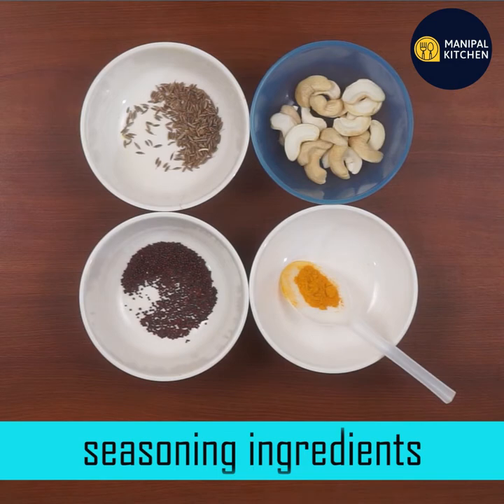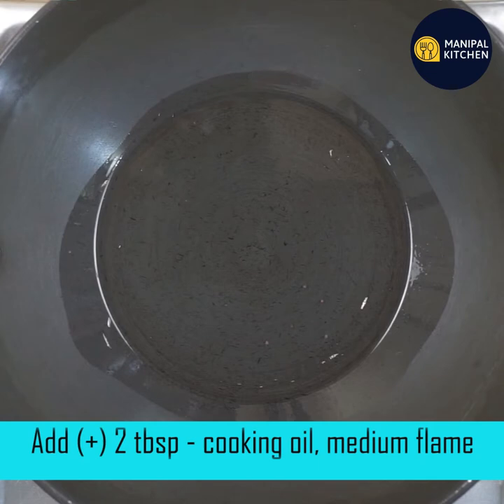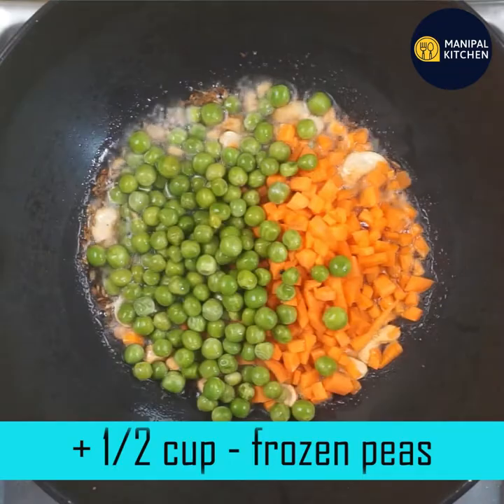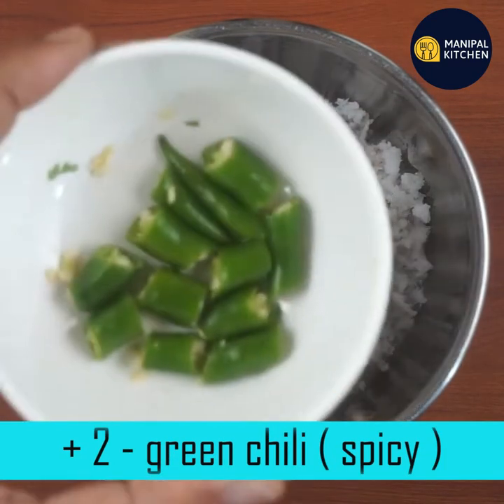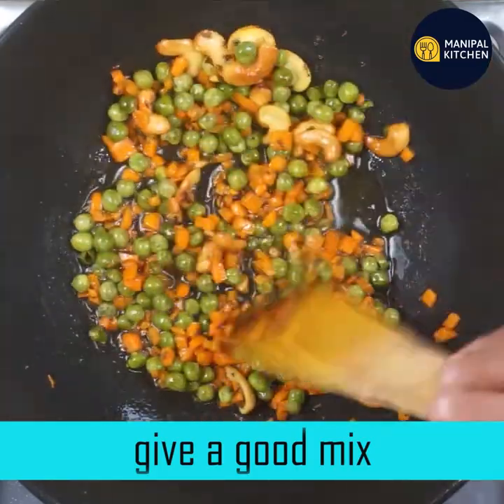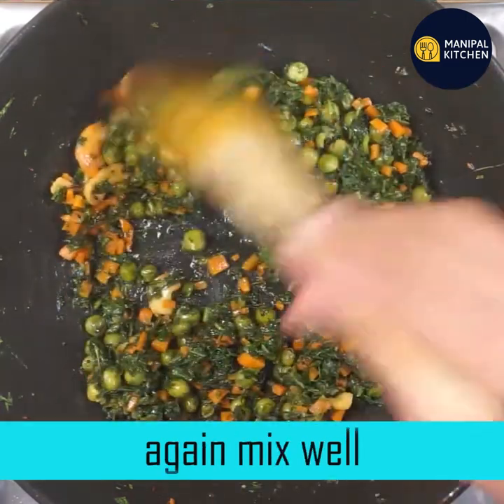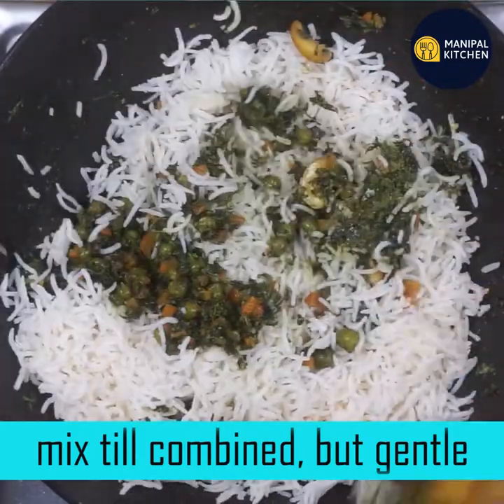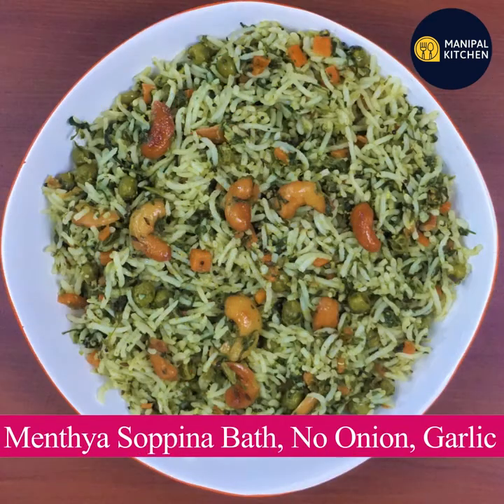ಮೆಂತ್ಯ ಸೊಪ್ಪಿನ ಬಾತ್ ಹೊಸ ವಿಧಾನದಲ್ಲಿ ಮಾಡಿ ರುಚಿ ತಿಂದವರಿಗೆ ಗೊತ್ತು|Methi leaf bath Manipal Kitchen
2 ಕಪ್ ಮೆಂತ್ಯ ಸೊಪ್ಪು, 1 ಕಪ್ ಬಾಸ್ಮತಿ ಅಕ್ಕಿ ಇದ್ರೆ, ಬೆಳ್ಳುಳ್ಳಿ,ಈರುಳ್ಳಿ ಇಲ್ಲದೆ, ಮೆಂತ್ಯ ಸೊಪ್ಪಿನ ಬಾತ್ ರೆಡಿ|
Methi leaf bath / Rice | No Onion, No Garlic, Yummy One Pot Meal |English Sub-Titles | ಬೆಳ್ಳುಳ್ಳಿ,ಈರುಳ್ಳಿ ಇಲ್ಲದೆ, ಪ್ರೊಟೀನ್ ಮತ್ತು ಪೋಷಕಾಂಶ ಭರಿತ, ಮೆಂತ್ಯ ಸೊಪ್ಪಿನ ಬಾತ್, ಹೊಸ ವಿಧಾನದಲ್ಲಿ ಮಾಡಿ ರುಚಿ ತಿಂದವರಿಗೆ ಗೊತ್ತು|Manipal Kitchen
Methi leaves are rich in complex carbohydrates, with a low glycemic index and also low in calories and  powerful antioxidants , cures mouth ulcers as well.  Methi leaves help in improving glucose and  insulin responses, hence good for diabetics.  We use this wonder leaf in so many dishes like parathas, sambar, methi dal fry etc and today I would like to share the recipe of Methi bath, a simple one pot meal recipe without onion, garlic and can be prepared with left over rice and can be an easy lunch box as well as dinner recipe. Here goes the recipe.
INGREDIENTS TO COOK:
1. Basmati rice - 1 cup
2. Water - as needed
3. Ghee - 1/2 tsp
INGREDIENTS OF WET MASALA:
1. Fresh coconut - 3 tbsp
2. Green chili -2 (spicy)
3. Coriander leaves - a handful
4. Jeera - 1 tsp
INGREDIENTS OF SEASONING:
1. Cooking oil - 2 tbsp
2. Mustard seeds - 1 tsp
3. Jeera - 1/2 tsp
4. Cashews - a few
5. Hing powder - 2 pinches
6. Curry leaves - a few
7. Carrots - 1/3 cup
8. Green peas - 2-3 tbsp
9. Turmeric powder - 1/4 tsp
10. Chopped methi leaves - 2 cups
11. Salt - as needed
12. Lemon juice - 2 tsp
PROCEDURE : Wash and cook basmati rice in the cooker till done but not mushy.  Once pressure is released, spread it on a plate and set it aside Place a wide pan with 2 tbsp cooking oil in it on medium flame.  When hot, switch to low flame and add mustard seeds, jeera and allow to crackle.  Add cashews and allow to fry to light brown and crispy. Add hing powder and let it turn aromatic.  Add chopped carrots, green peas and turmeric powder and give a good mix and allow to cover and cook for about 2-3 minutes. Till the veggies are cooked, prepare the masala. Add  coconut, green chili, coriander leaves and jeera and grind it coarse adding a few spoons of water if needed.  Once done, add chopped methi leaves and salt  and allow to cook and when it shrinks add the prepared masala and stir till it turns aromatic. Add the grind masala and allow it to turn aromatic.  Add cooked rice and give a good mix.  The colour changes and the dish turns aromatic.  Add lemon juice and enjoy it for lunch and dinner as well. Yummy menthya bath is redy to relish with a salad or even plain.  Yum Yum!
SERVES: 2-3
Other Related Links :
1.